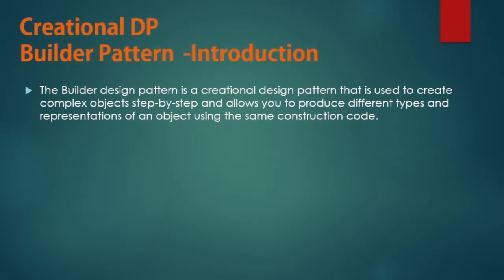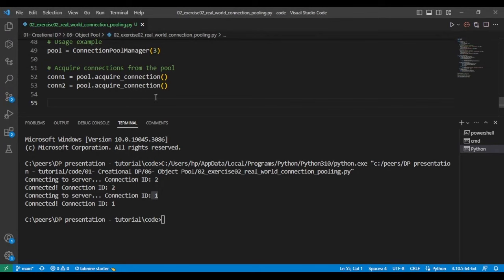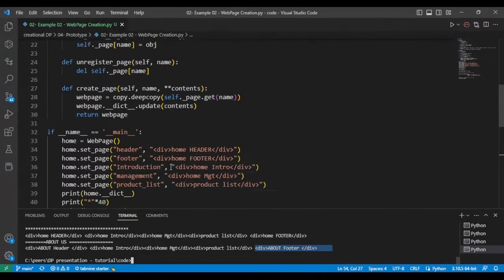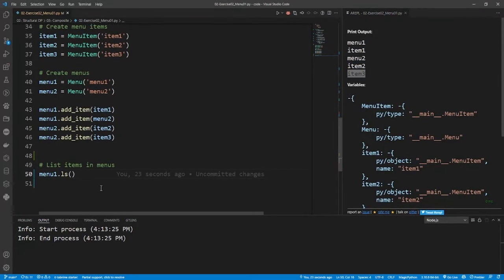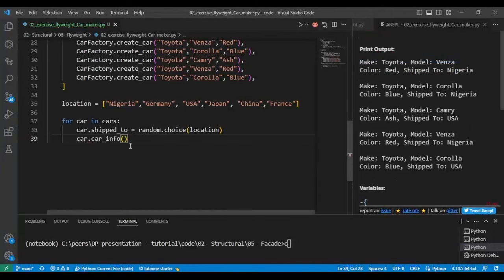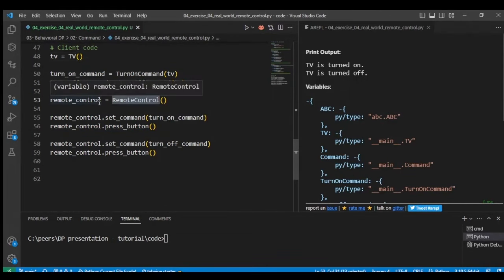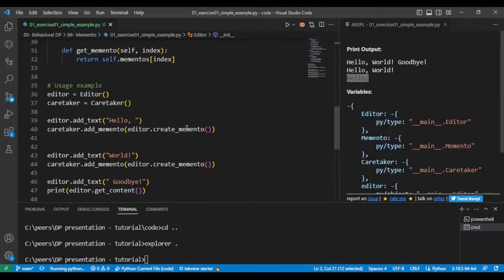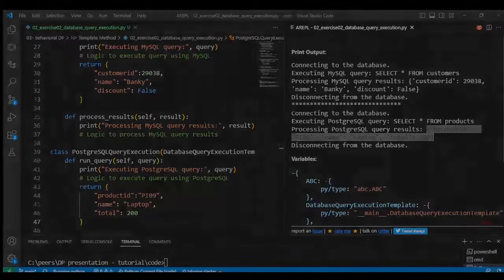DESIGN PATTERN in Python with Real World Examples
This video include Design Pattern such as

0:00 1. Builder Pattern
6:09 2. Factory Method Pattern
11:32 3. Abstract Factory Pattern
20:54 4. Singleton
29:24 5. Object Pooling Pattern
38:31 6. Prototype Pattern

54:57 1. Adapter Pattern
1:03:30 2. Bridge Pattern
1:12:13 3. Composite Pattern
1:27:40 4. Decorator Pattern
1:36:34 5. Facade Pattern
1:42:14 6. Flyweight Pattern
1:50:41 7. Proxy Pattern

BEHAVIORAL Patterns.
1:58:10 1. Chain of Responsibility Pattern
2:05:55 2. Command Pattern
2:13:36 3. Interpreter Pattern
2:22:07 5. Iterator Pattern
2:26:10 6. Mediator Pattern
2:33:49 7. Memento Pattern
2:41:29 8. Observer Pattern
2:48:35 9.  State Pattern
2:56:01 10.  Strategy Pattern
3:01:16 11. Template Method